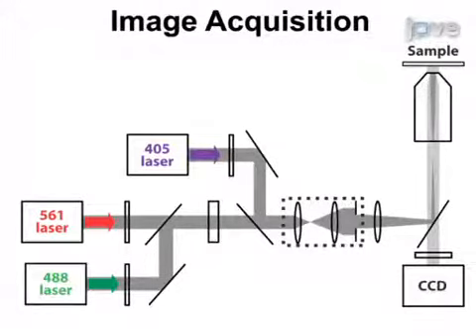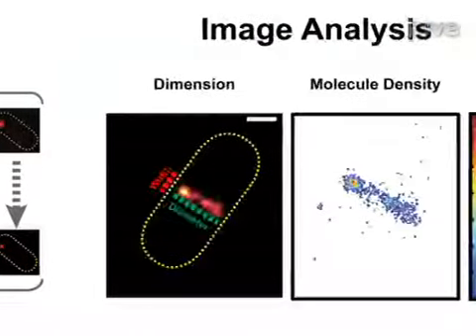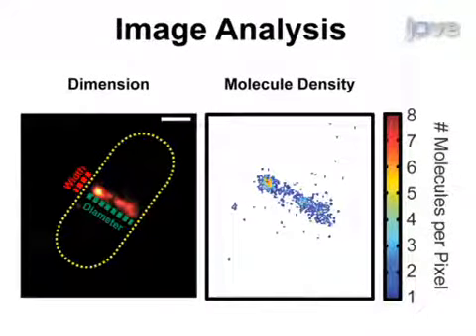Super-Resolution Imaging Of Bacterial Division Machinery l Protocol Preview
Super-resolution Imaging of the Bacterial Division Machinery -  a 2 minute Preview of the Experimental Protocol

Jackson Buss, Carla Coltharp, Jie Xiao
The Johns Hopkins University School of Medicine, Department of Biophysics and Biophysical Chemistry;

We describe a super-resolution imaging method to probe the structural organization of the bacterial FtsZ-ring, an essential apparatus for cell division.  This method is based on quantitative analyses of photoactivated localization microscopy (PALM) images and can be applied to other bacterial cytoskeletal proteins.